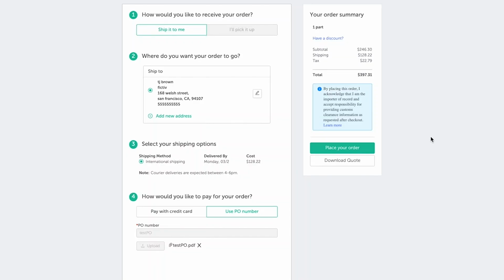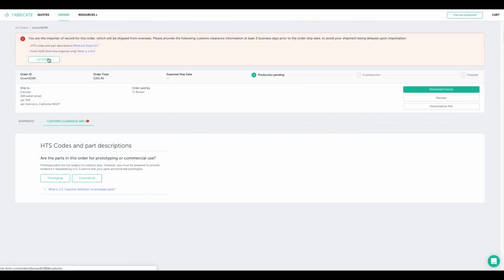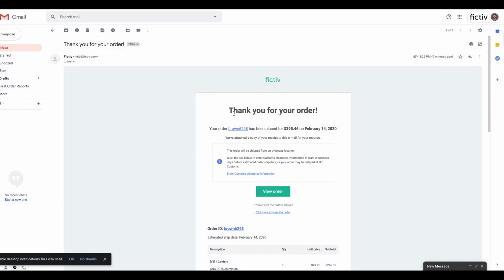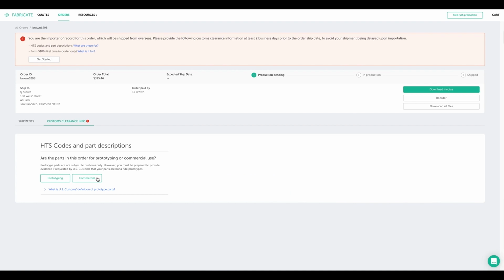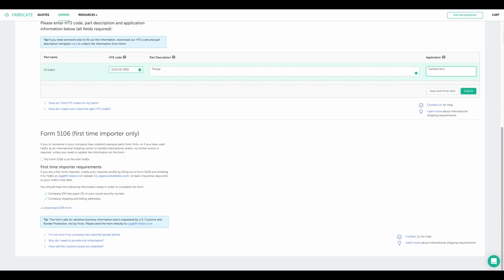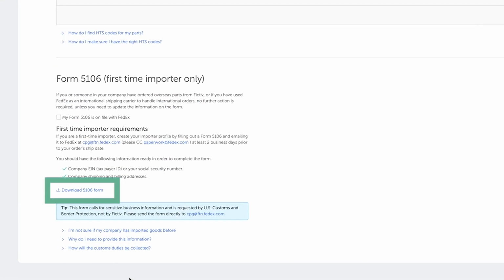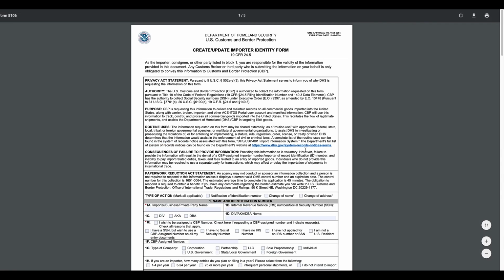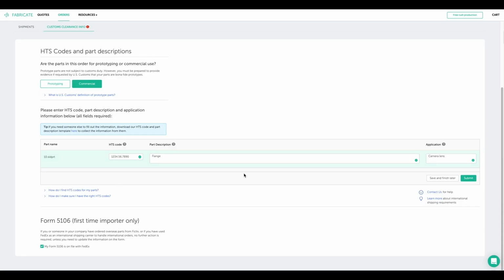How to Provide Customs Information for International Orders | Fictiv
When you place an order using Fictiv overseas manufacturing, it’s important to understand the additional requirements involved to import goods into the United States. This video will guide you through each of these requirements to ensure you’re prepared for your shipment.